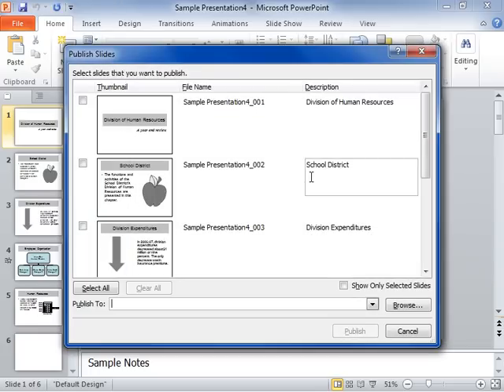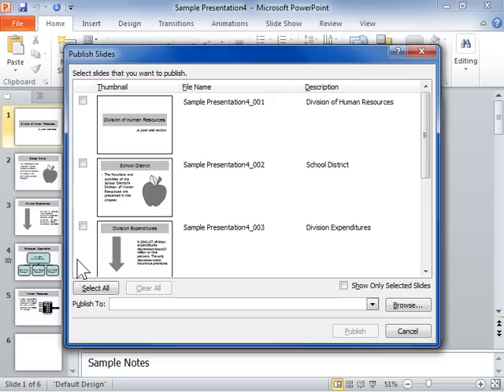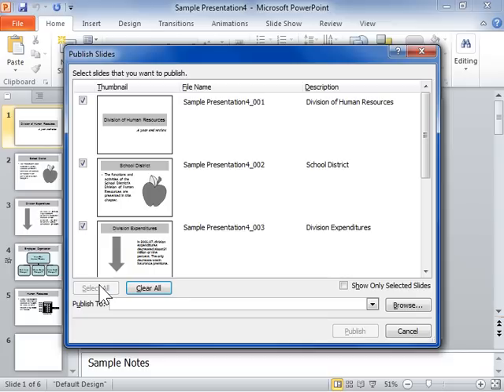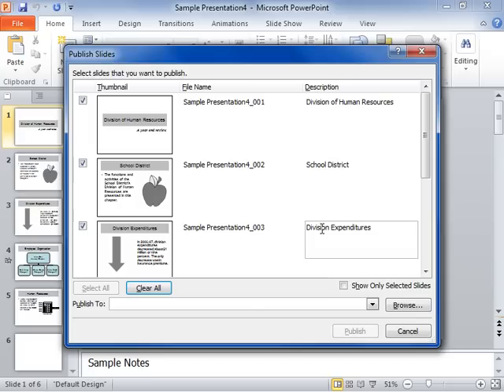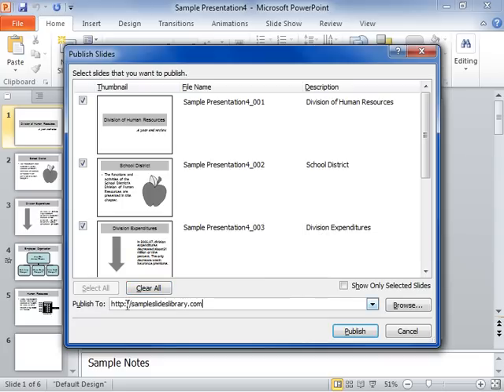PowerPoint 2010 Publish Slides to a Slide Library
How to Publish Slides to a Slide Library